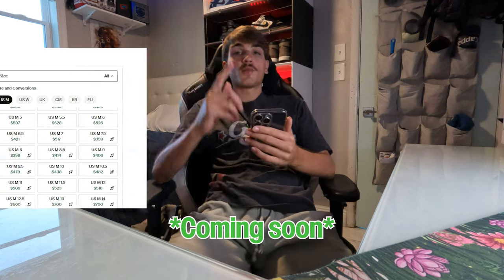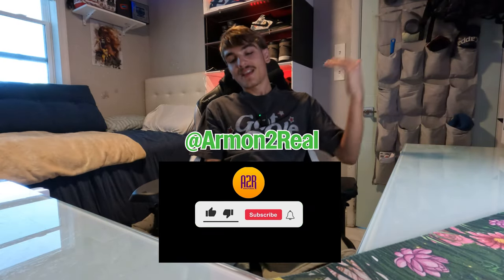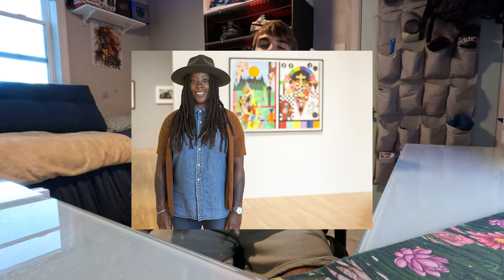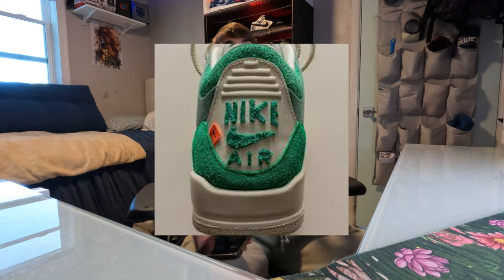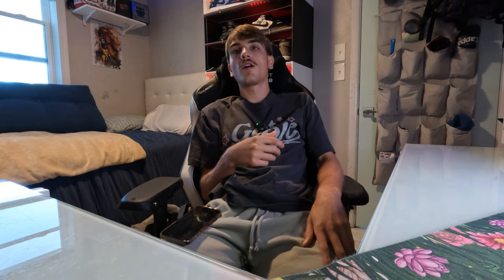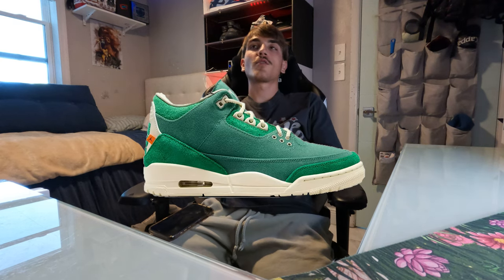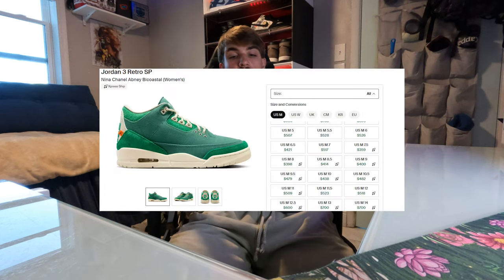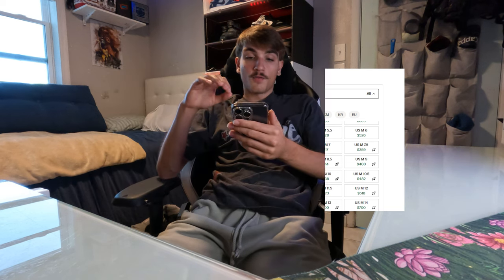THE "NINA CHANEL" JORDAN 3'S WILL BE A PROBLEM! (MARKET OVERVIEW)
YO today i wanted to talk about the "Nina chanel abney bicoastal" Jordan 3's that dropped today on the "super cool website" via draw and will be coming out next week June 20th on snkrs so make sure to watch the full vid and drop a like, sub with noti's to not miss any fire vids!